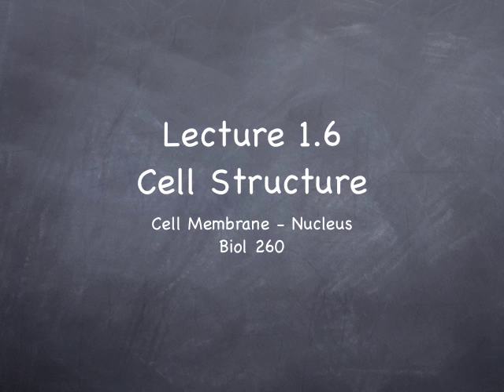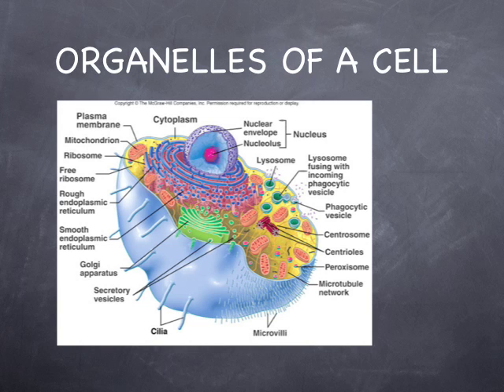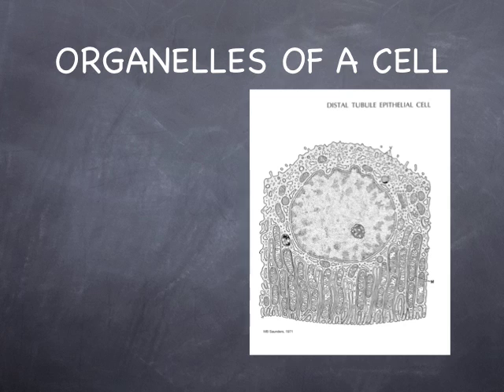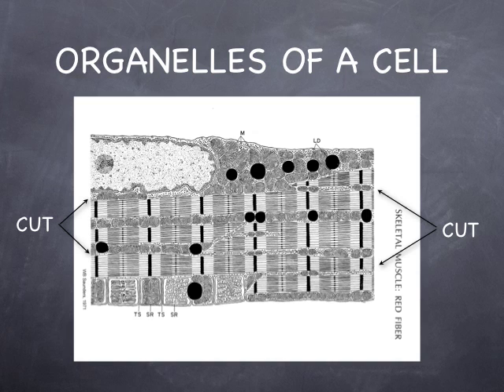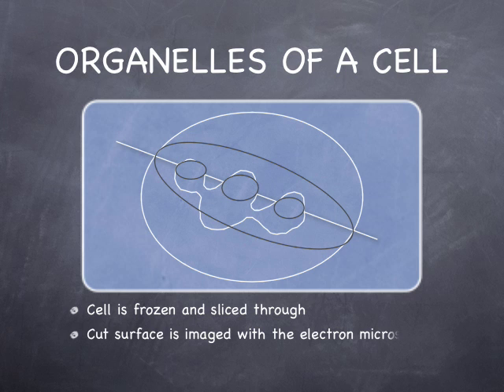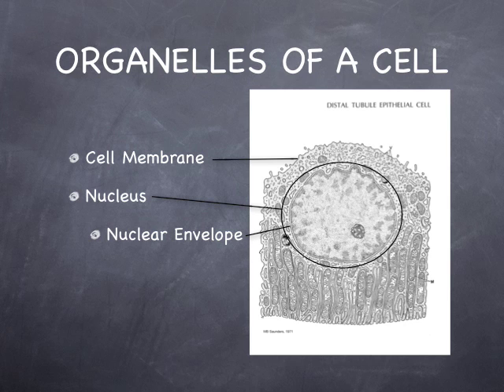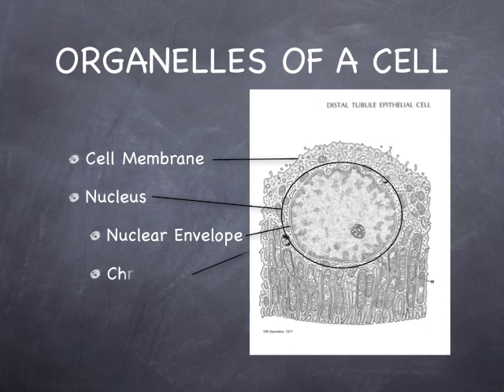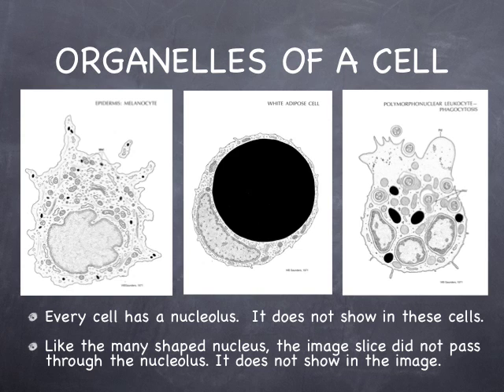Lecture 2.3 - Cell Membrane and Nucleus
This lecture describes the nucleus and cell membrane of the typical cell.  It shows how to recognize these organelles in a variety of human body cells.